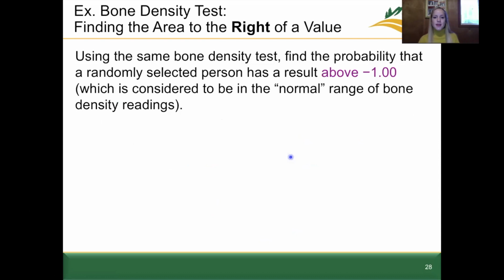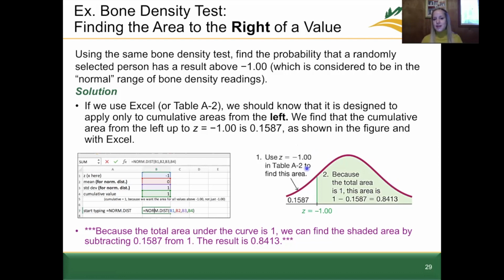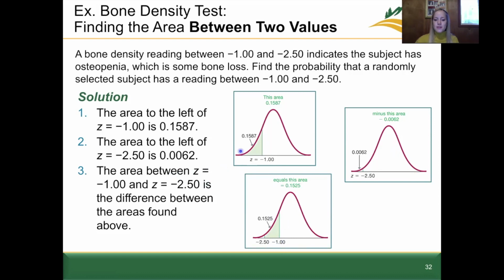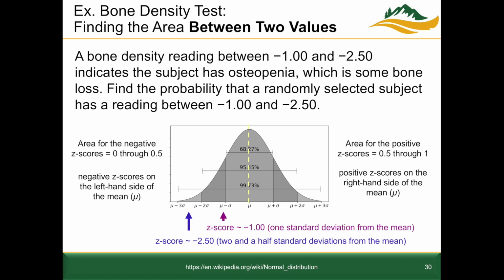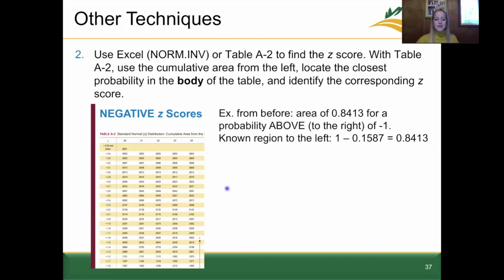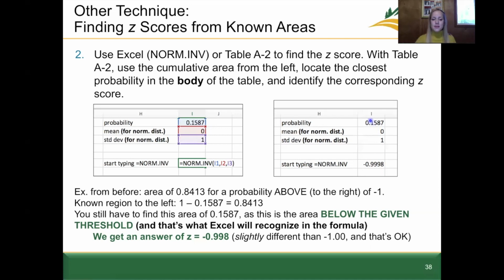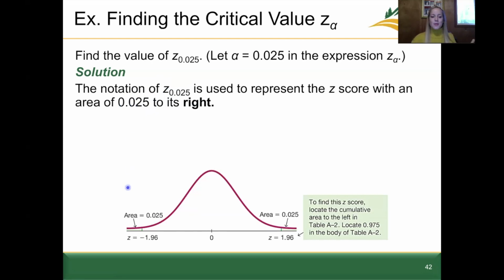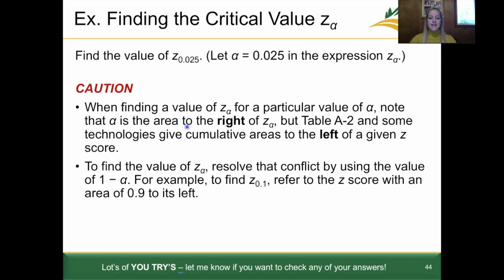S21_MATH 202_Chapter 6 Section 1 PART 2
Chapter 6: Normal Probability Distributions
Section 1: The Standard Normal Distribution